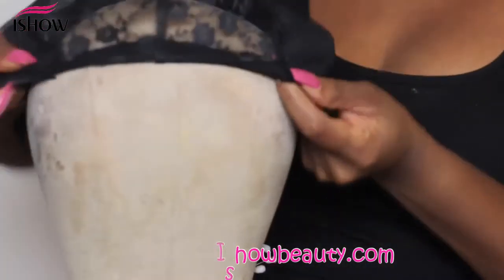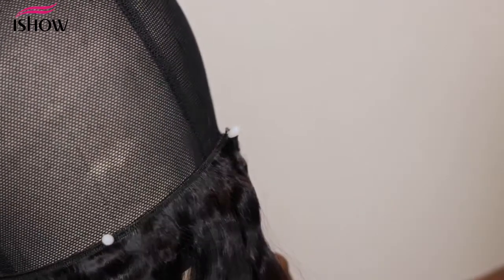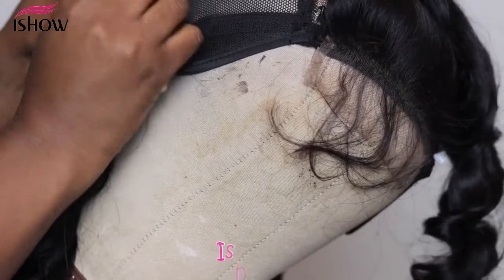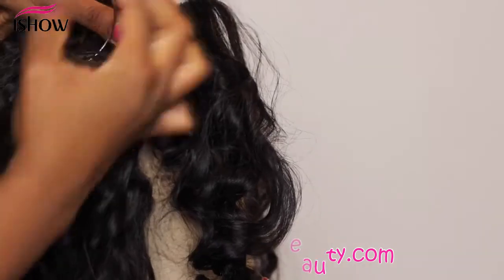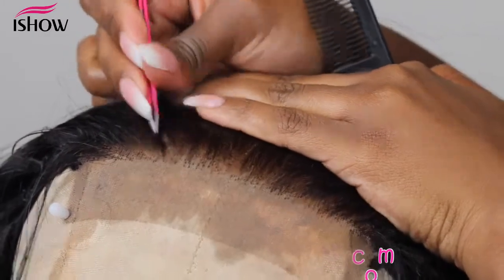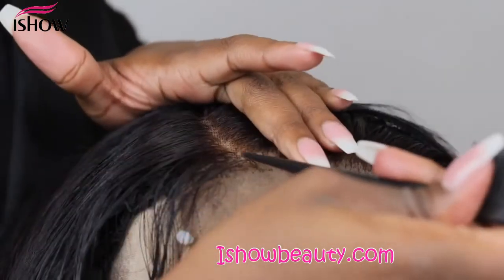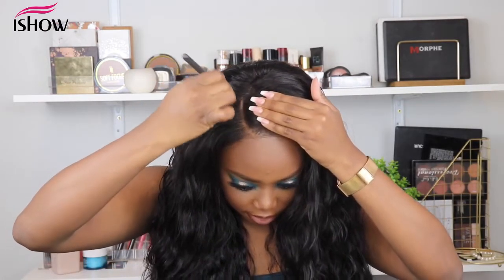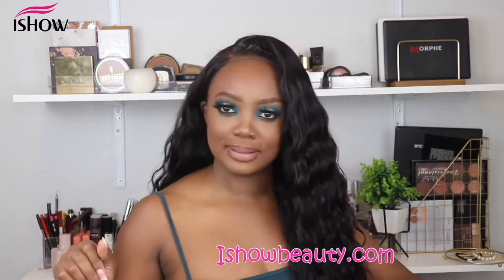Wig making 101 | How to make a closure wig | Affordable Ishowbeauty hair review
Hair info in video: Ishowbeauty loose deep hair 22 24 24+20in closure